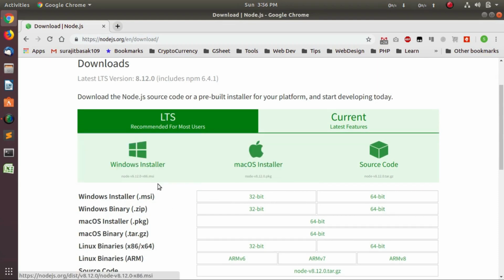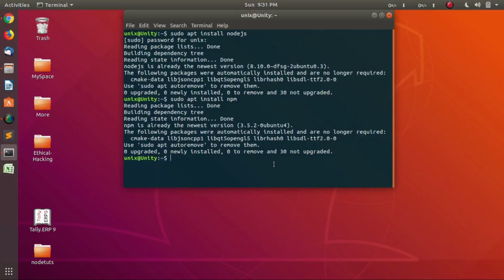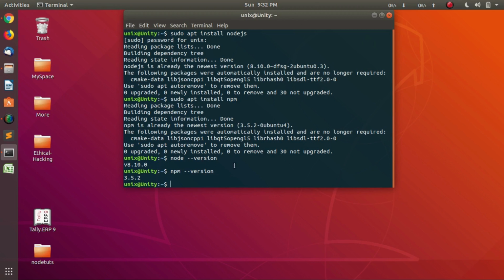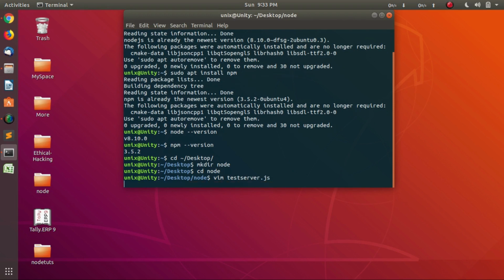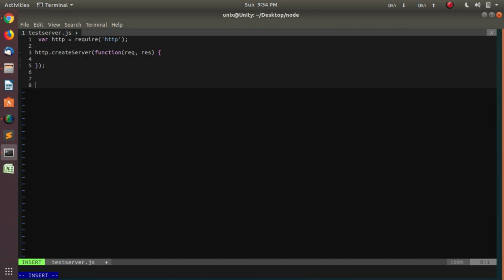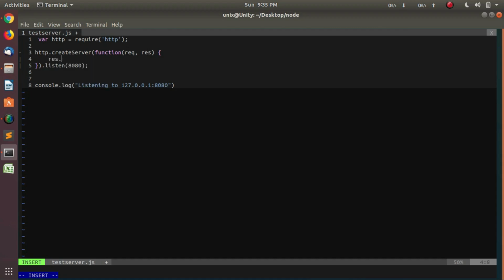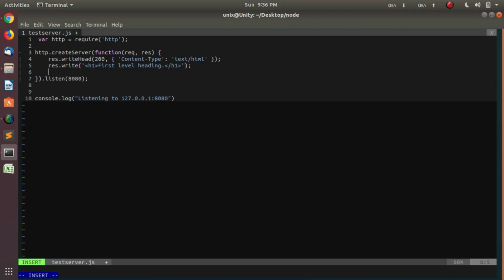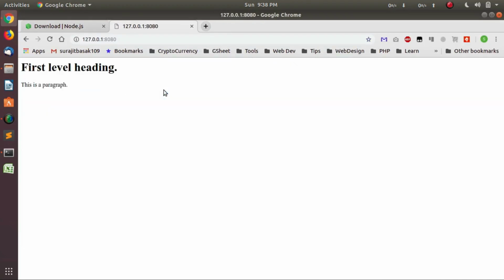01 Nodejs Tutorial: install Latest version of Nodejs on Ubuntu 18.04